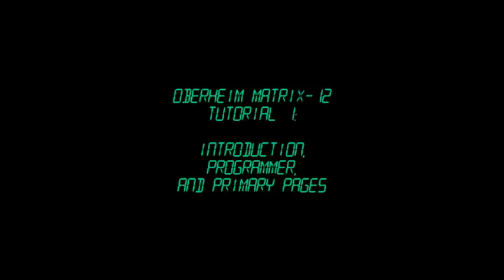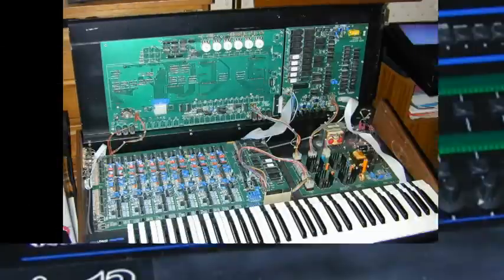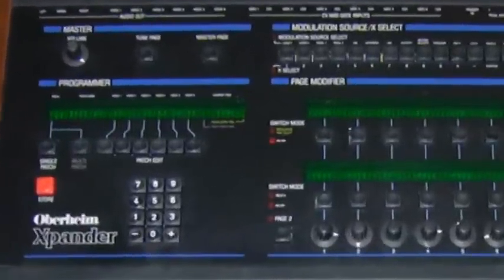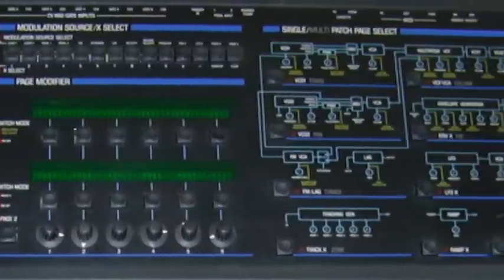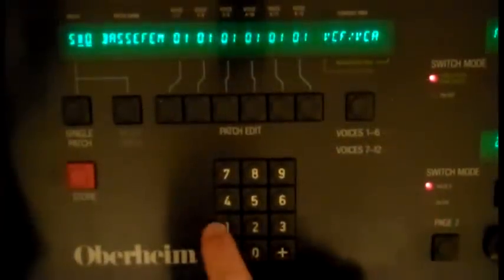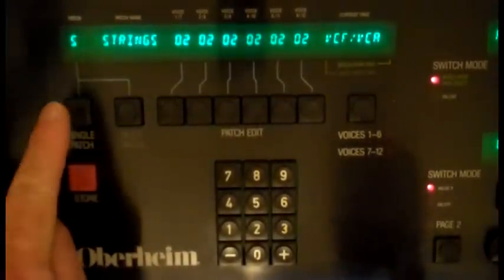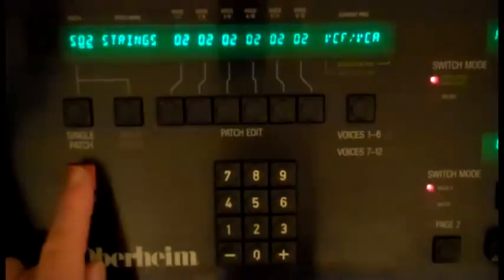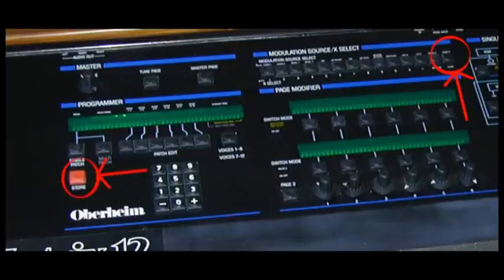Oberheim Matrix-12 Xpander Synthesizer Video Tutorial #1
This is the first tutorial in a series dedicated to editing sounds on the Oberheim Matrix-12 and Xpander synthesizers.  In this video I will cover the basics of creating and saving a SINGLE-mode patch.  If you already know how to get around in the programming interface you might want to skip this video.  Having a basic knowledge of editing synthesizers, oscillators, filters, LFOs, and envelopes will help get the most out of programing this beast.

0:12 Introduction
0:58 The Programmer
1:47 Primary Pages
1:55 VCO1 Page
2:47 VCO2 Page
3:17 FM/LAG Page - LAG
4:06 FM/Lag Page - FM
5:30 Tracking Generator
6:27 VCF/VCA Page - Filter
7:44 VCF/VCA Page - The Amplifiers
8:21 Envelopes Page
8:39 LFO Page
8:58 RAMP Page
9:48 Name Page

My next video will show how to use the Modulation Source Pages to program a variety of sounds.